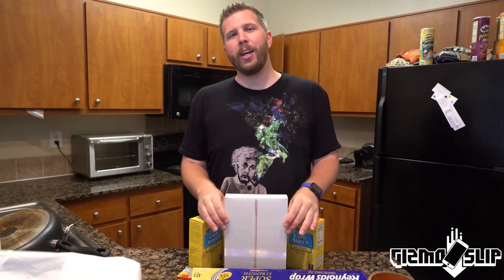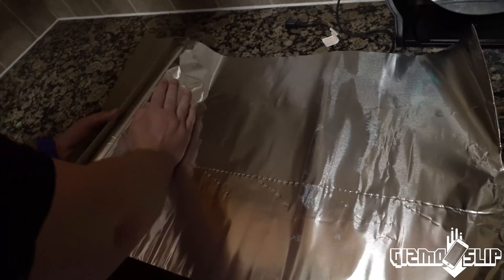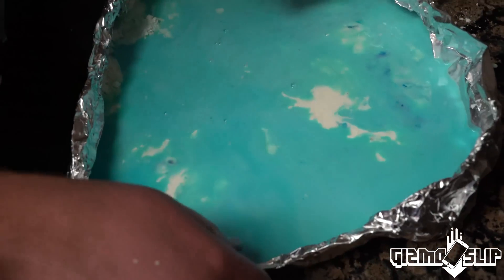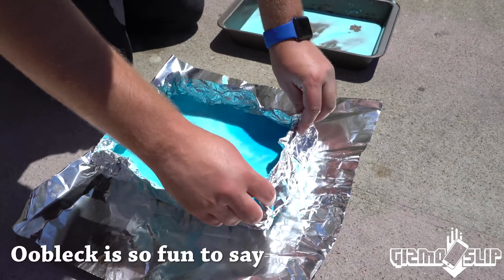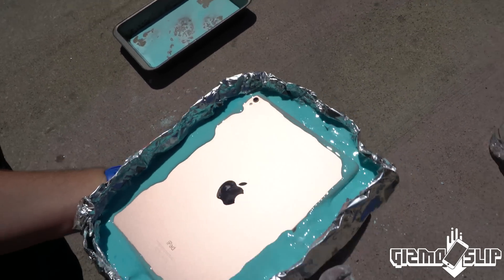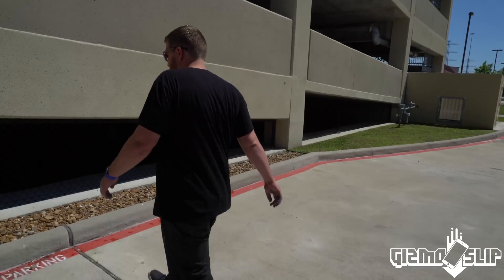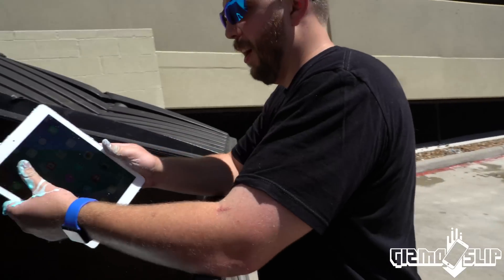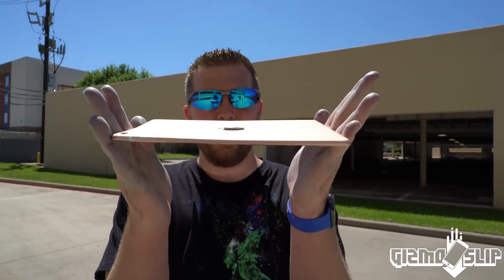Can Oobleck Save iPad Pro 9.7 from a 100 FT Drop Test? (non-Newtonian fluid) - GizmoSlip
The iPad Pro 9.7 inch just came out this last week, but the real question is whether or not Oobleck can save an iPad Pro 9.7 from a 100 FT drop test? We find out today!!

Oobleck is a non-Newtonian fluid, which means it has properties of liquids and solids. You can slowly dip your hand into it like a liquid, but if you squeeze the oobleck or punch it, it will feel solid. The name oobleck comes from the Dr. Seuss book, “Bartholomew and the Oobleck"